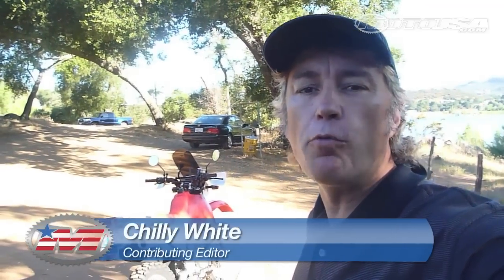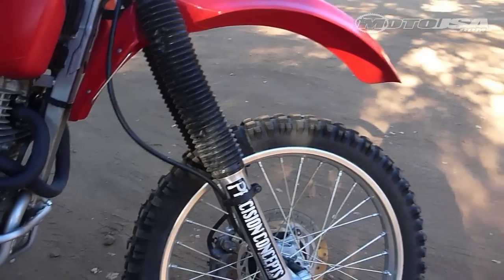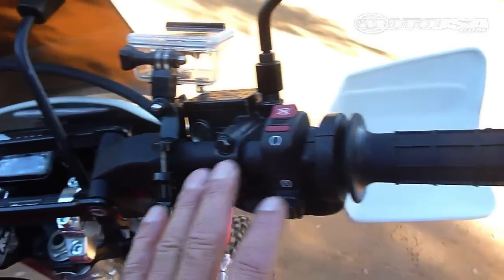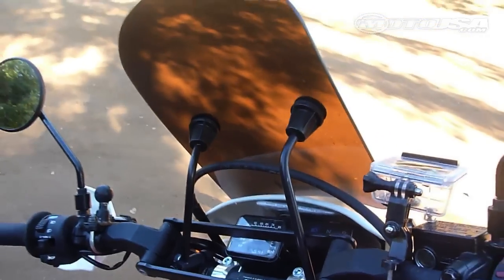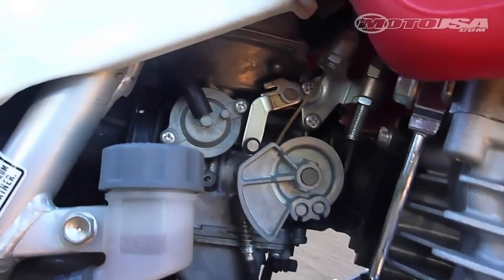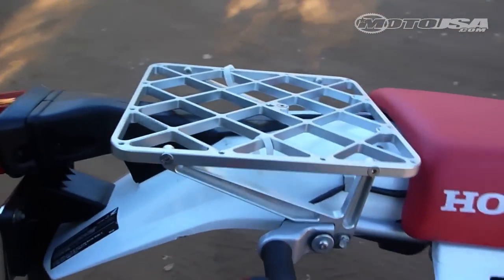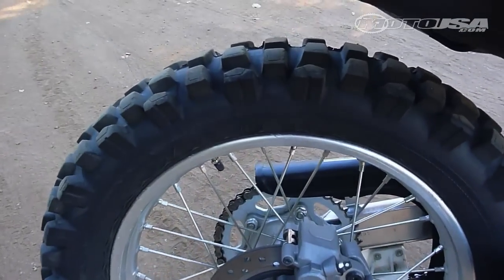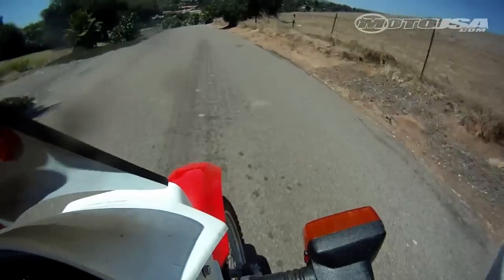MotoUSA Project Bike: 2009 Honda XR650L Wrap-Up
The Honda XR650L made big waves when introduced back in 1993, but can MotoUSA improve upon its original design to transform it into the ultimate adventure touring mount? Watch the video to see what we've done, then check out for the full 2009 Honda XR650L Project Bike article.